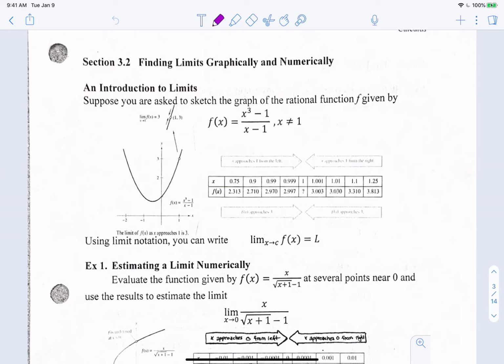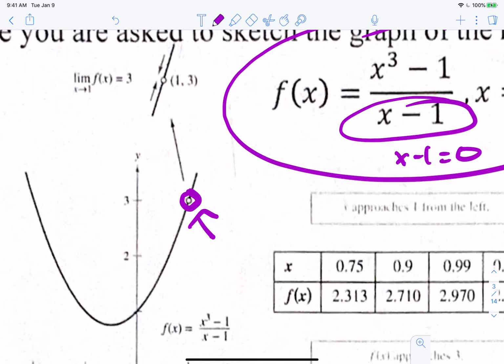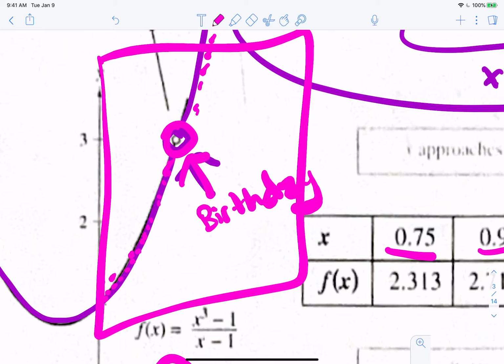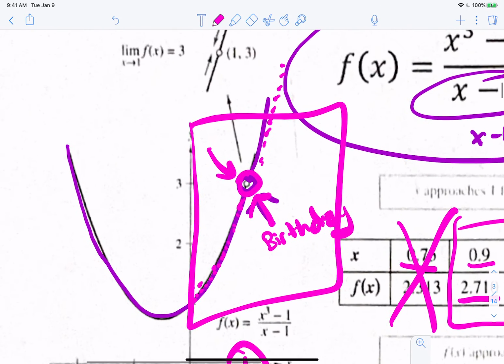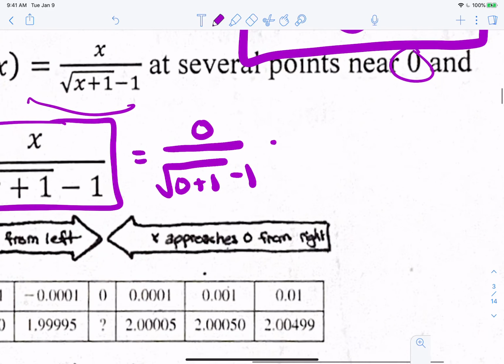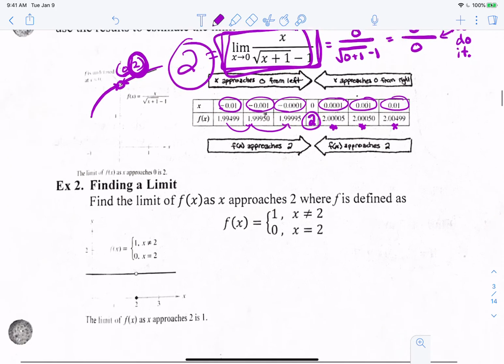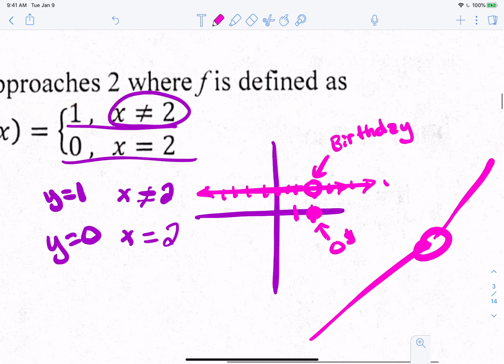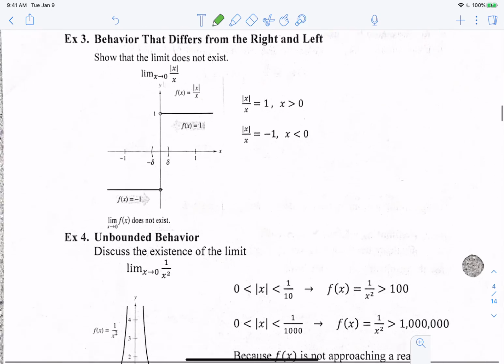Calc 3 2